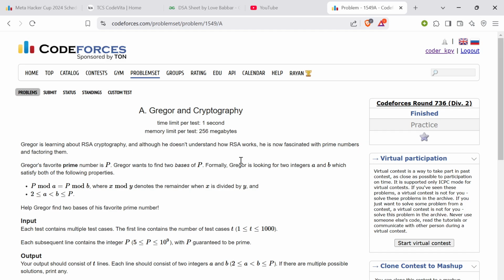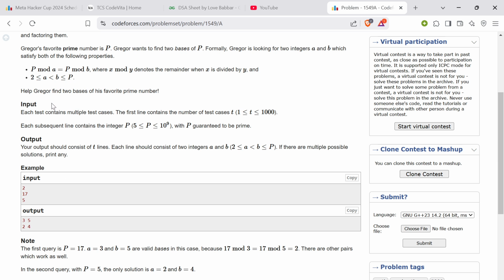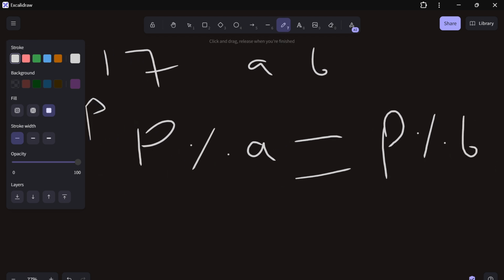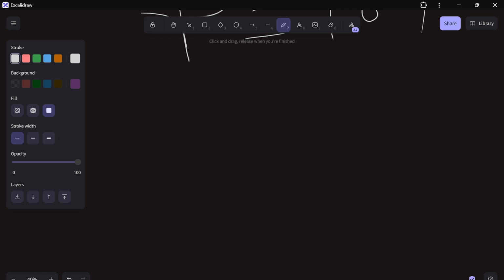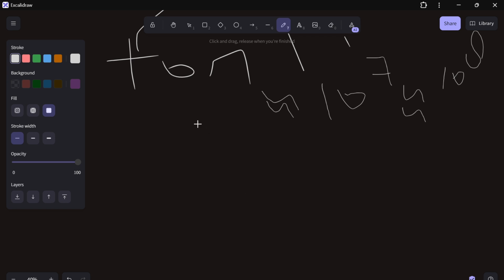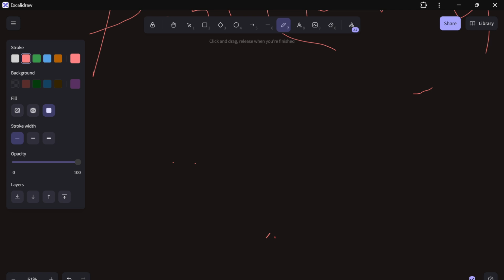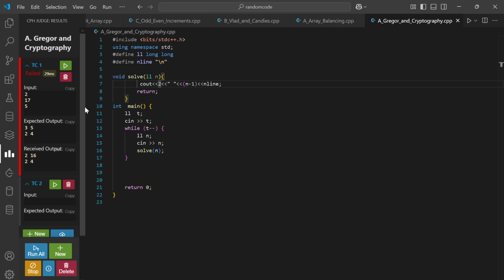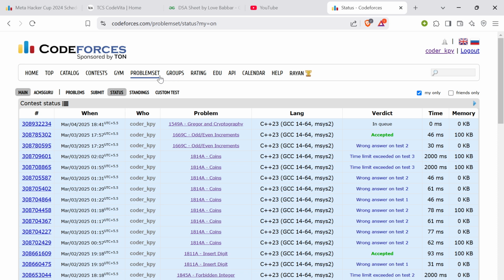A. Gregor and Cryptography || Codeforces round 736|| Div-2 || CP-31 Sheet || Competitive Programming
A. Gregor and Cryptography had given solution of problem you can see Gyz